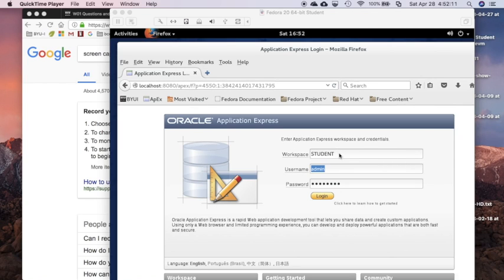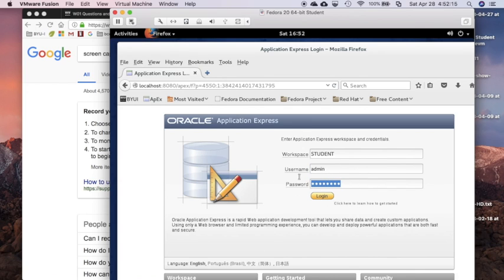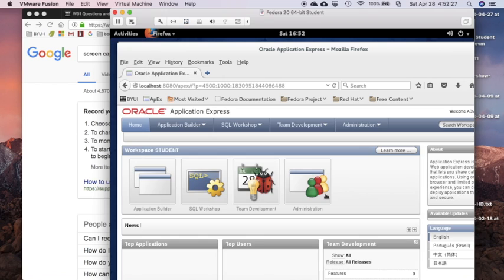My Movie 3